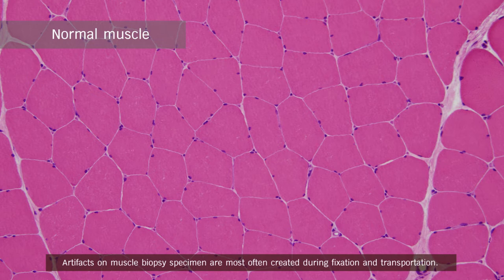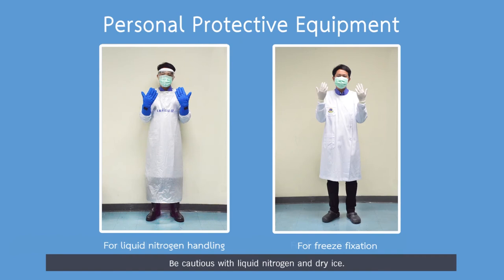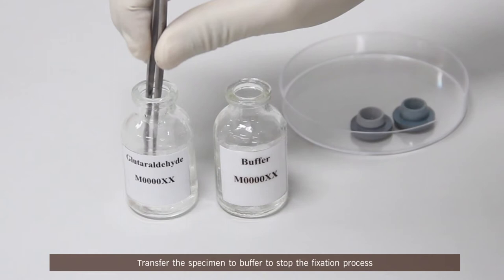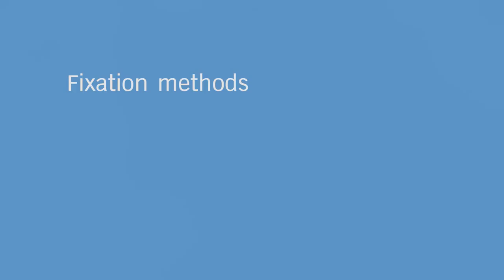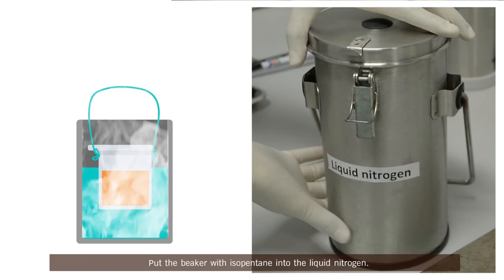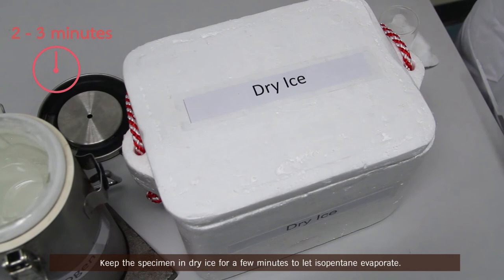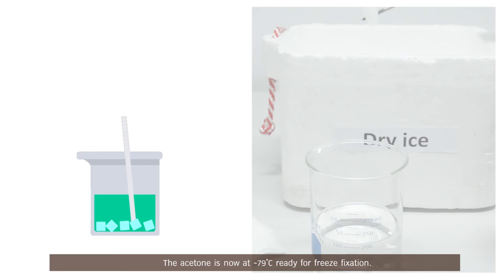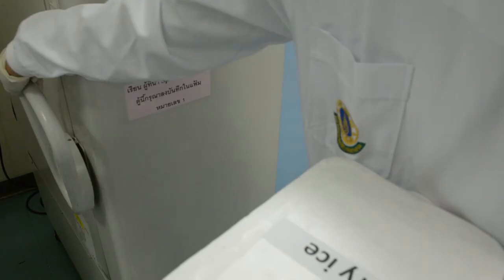Muscle fixation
The video shows the recommended techniques of freeze fixation (for histochemistry and immunohistochemistry) and glutaraldehyde fixation (for electron microscopic study) for biopsied muscle. Biopsied muscles should NOT be fixed with formalin unless there is a specific reason. Correct freeze fixation technique must always be used to avoid artifacts which are most frequently caused by inappropriate maneuver during the fixation procedure or mishandling of the frozen sample.

NCNP and Siriraj Hospital hold the copyright. The videos can be used for medical and academic purposes for free under the condition that any part of the videos is NOT modified and the source of the videos is clearly indicated.